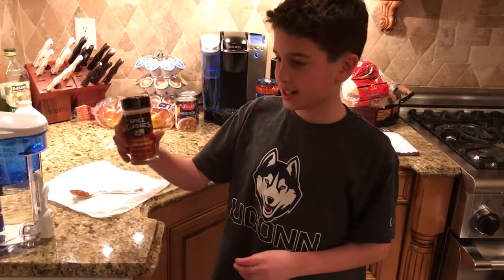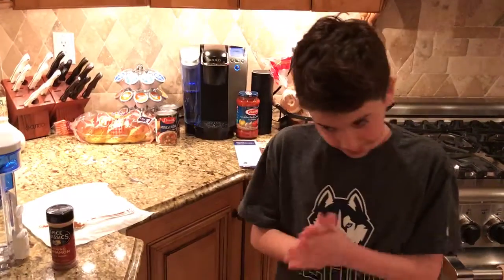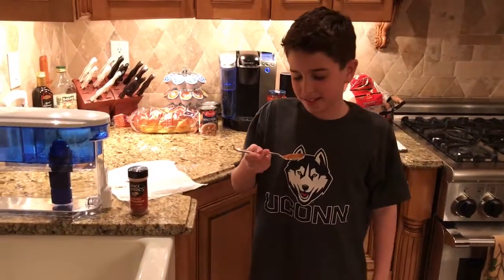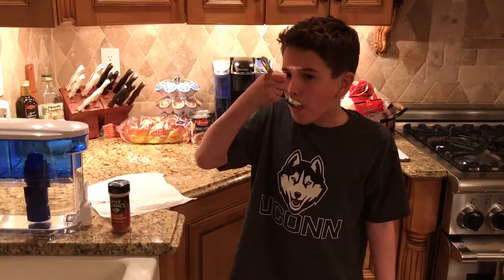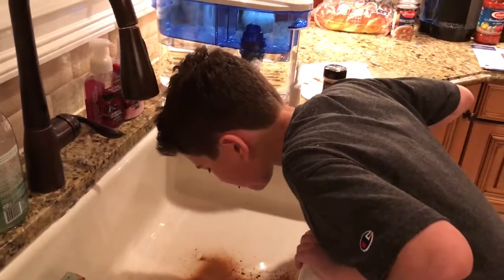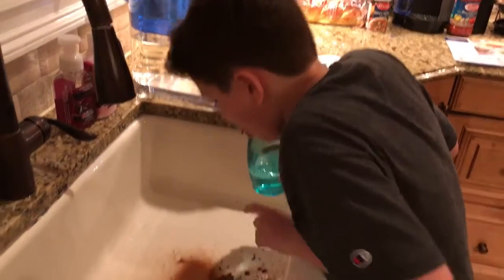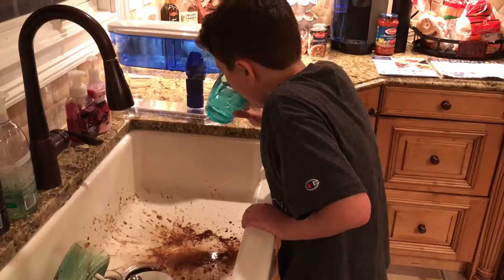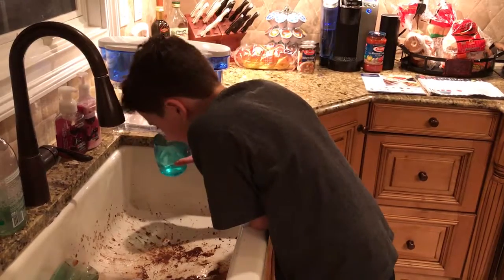Cinnamon challenge CRAZY CHALLENGE